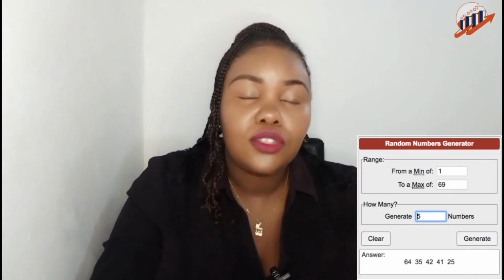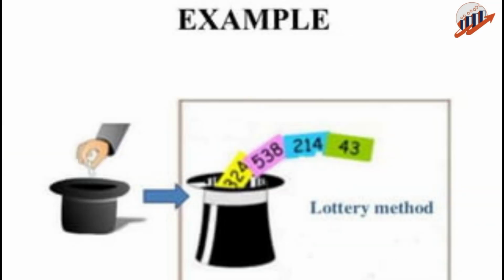SIMPLE RANDOM SAMPLING: Objectives| Characteristics| Types| Steps| Advantages| Limitations| Examples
Simple Random Sampling (SRS) is a sampling technique where each member of the population has an equal and independent chance of being selected.
Objectives of SRS:
1. Eliminate selection bias
2. Ensure the sample is representative of the population
3. Support valid generalizations and statistical inferences
This manual provides a basic guide on Simple Random sampling methodology used in research data collection. It aims to equip new researchers, field staff, and data collectors with foundational knowledge and practical guidance on how to choose and implement sampling techniques effectively.
Types of Sampling Methods
Sampling methods are divided into two broad categories:
A. Probability Sampling
Every member of the population has a known, non-zero chance of being selected
1. Simple Random Sampling
2. Systematic Sampling
3. Stratified Sampling
4. Cluster Sampling

B. Non-Probability Sampling
Not all members have a known or equal chance of being selected.
1. Convenience Sampling
2. Purposive Sampling
3. Snowball Sampling